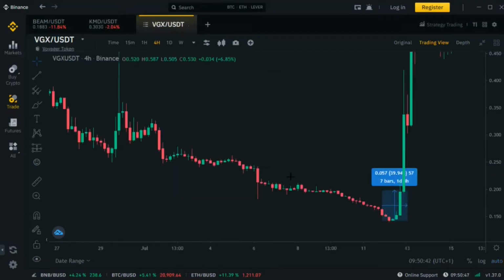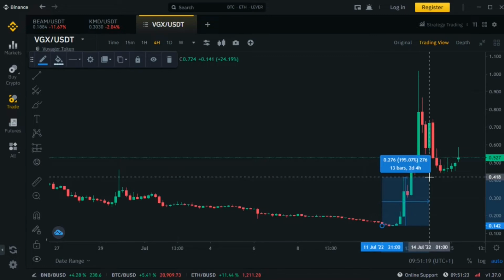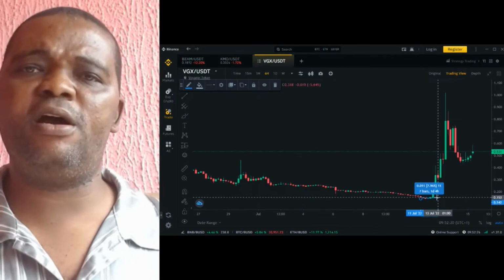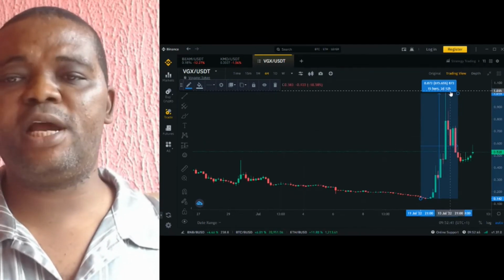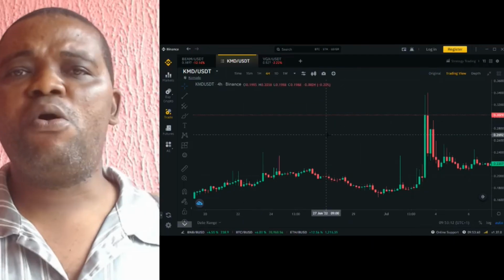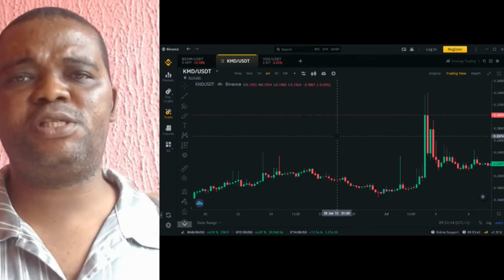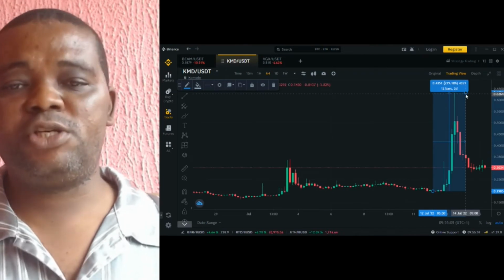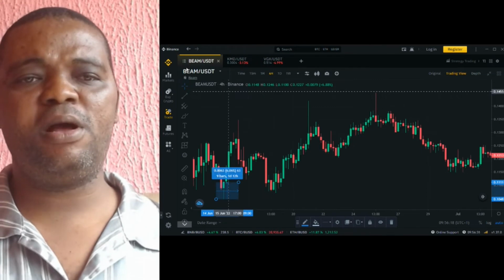Crypto Trading Recap: VGX, KMD, and BEAM/USDT Cryptocurrency Pairs.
Hey Traders! Welcome to the Crypto Trading Recap, the best SHOW that guides you exactly how to trade the most volatile CRYPTOCURRENCY markets with confidence.

And in Today’s video I’m going to teach you exactly how we traded the best performing CRYPTOCURRENCY pairs, step by step.

As always, the first step of an effective CRYPTOCURRENCY technical analysis is to switch the candlesticks price chart data of the CRYPTOCURRENCY to the 4hrs candlesticks time frame. Why?

Because if you plan your trade Entry, stop-loss and Take-Profit prices on a 1 minute or 5 minutes candlesticks price charts, the odds of hitting your profit-Loss Ratio for the trade will be very slim and that means you’re more likely to lose than you might win in a very volatile market price action.

For example; I’ve switched the candlesticks price chart data of the best performing CRYPTOCURRENCY pairs to the 4hrs candlesticks time frame.

And Next-up, the most important metrics for performing proper technical analysis of any CRYPTOCURRENCY pair are: The Bullish Trend section and the Bearish Trend section of the CRYPTOCURRENCY price action.